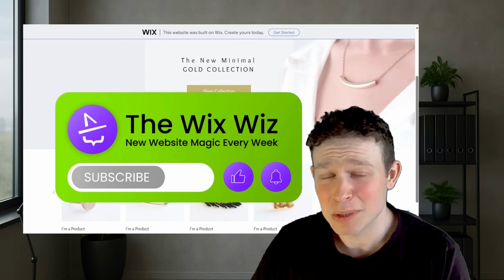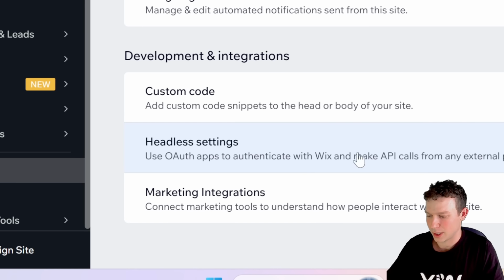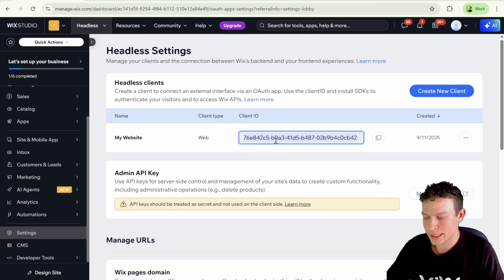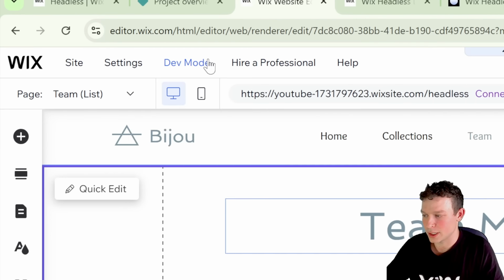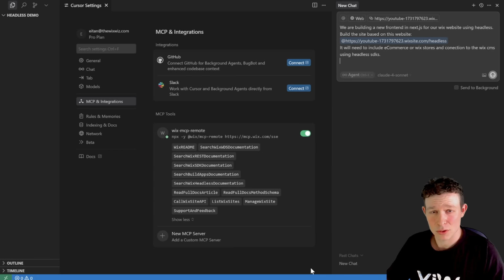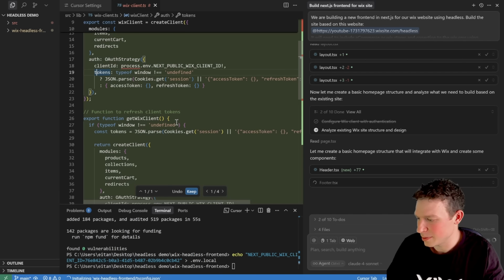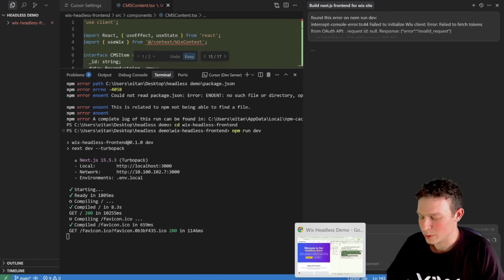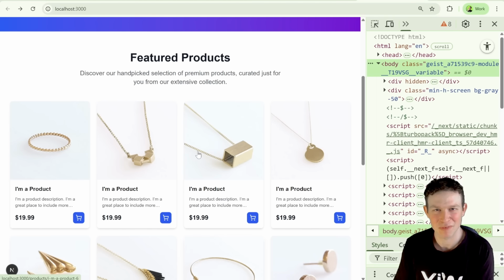How to Behead Your Wix Website (and Keep the Good Parts) - Intro to Wix Headless for Vibe Coders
In this video, we explore **Wix Headless** — a new way to decouple your site’s front end from its Wix backend. You’ll learn how to connect React or Next.js to your existing Wix CMS and store data, deploy with Netlify, and host a custom-designed headless site. Whether you’re a web developer or a Wix user curious about modern frameworks, this guide will help you reimagine what’s possible with your Wix website.

Try my Velo for Beginners course now on Udemy!

⏱️ *Timestamps*
00:00 – Why You Might Want a New Frontend
00:30 – What Is Wix Headless?
00:59 – Understanding Headless CMS
03:24 – Transforming Your Wix Site
06:53 – Turning On Headless Settings
09:25 – Why Headless Matters Now
16:05 – Deploying Headless with Next.js & Netlify
19:35 – Hosting and Backend Changes
24:28 – Building a Frontend with AI (Cursor Demo)
40:02 – Debugging and Common Errors
47:50 – Final Takeaways & Future of Headless